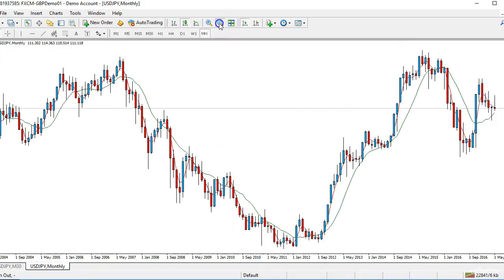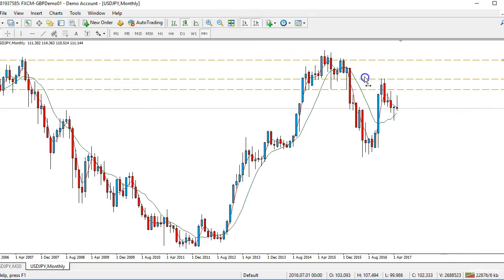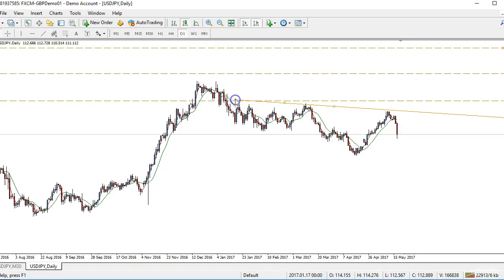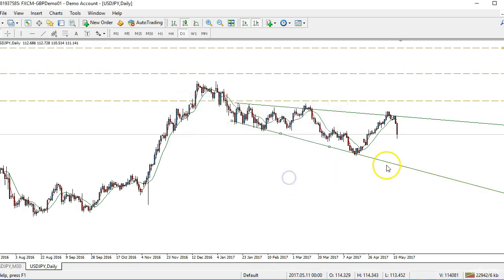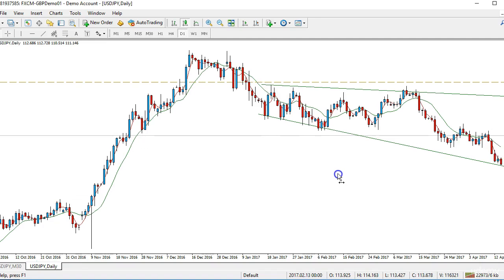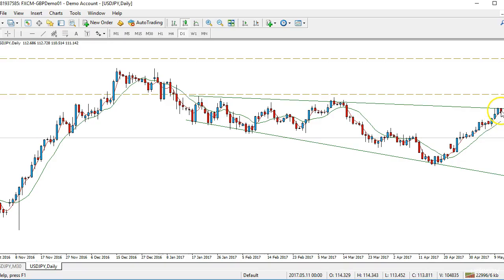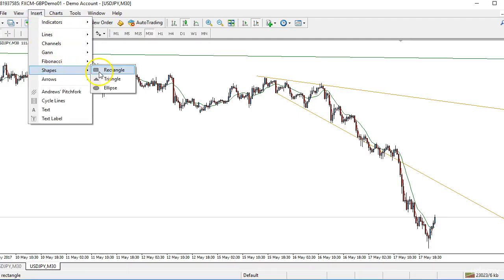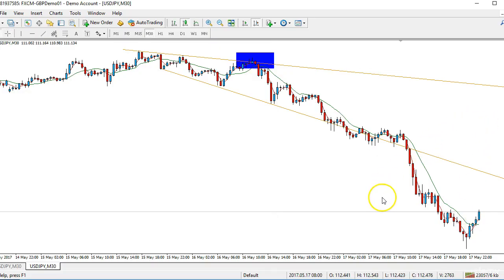7 Putting Both Techniques Together for High ROI Trades